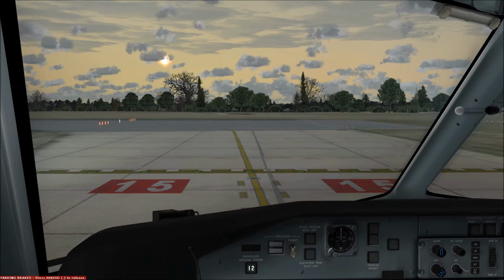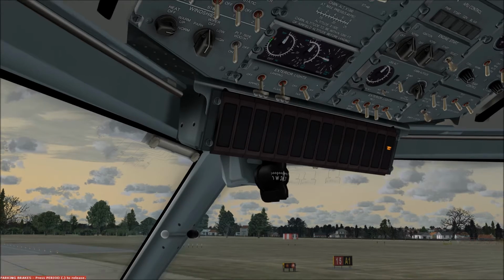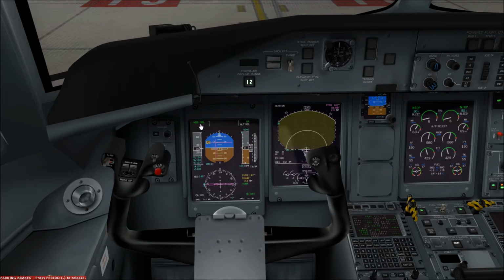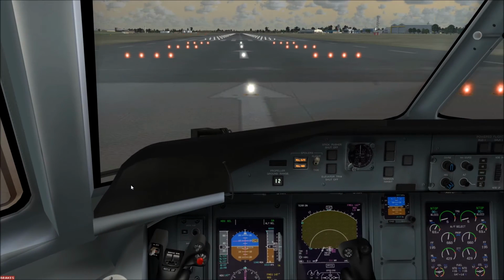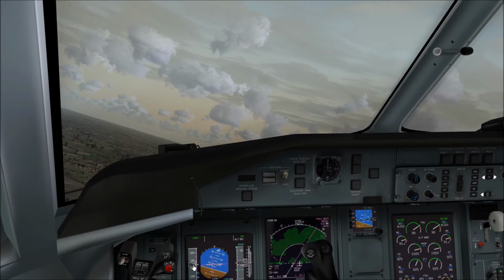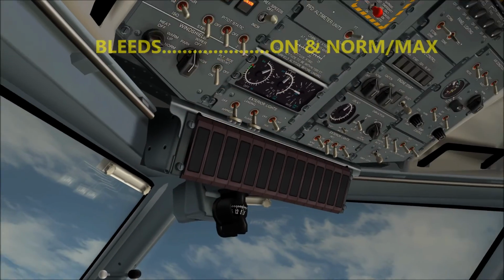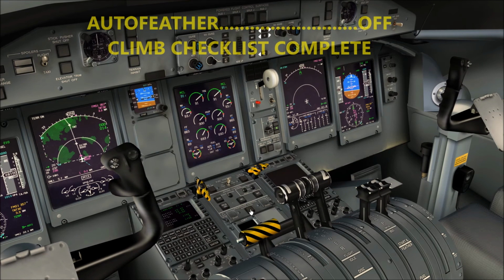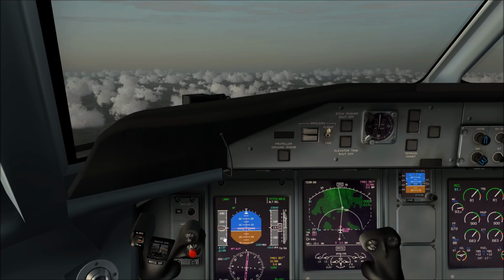Q400 Procedure Guide: Takeoff and Initial Climb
We move on to procedures and techniques now, looking first at takeoff and initial climb. Please forgive the really bad editing errors - I'm afraid I am still learning and now I'm filming whilst flying, I find things can get very difficult, editorially speaking :) I hope it's still of use though - it definitely gives the gist. I also promise that vid quality will improve with time :D
NOTE:
These videos are for flight sim/entertainment purposes, not for real world flight training.